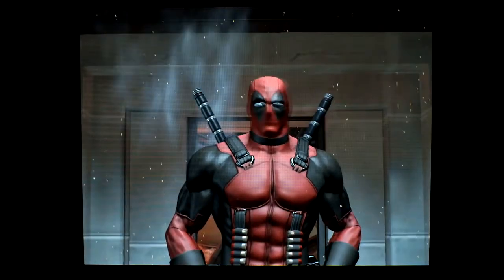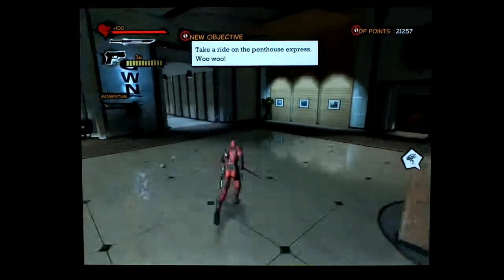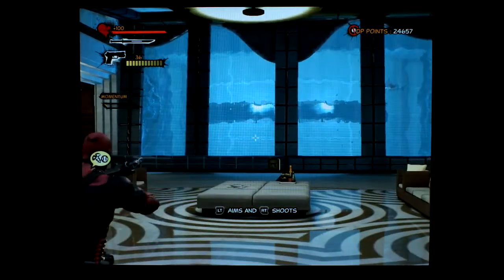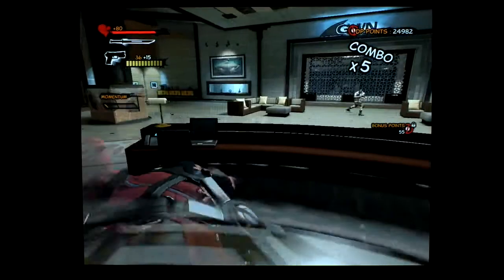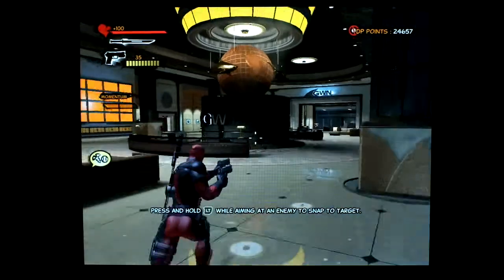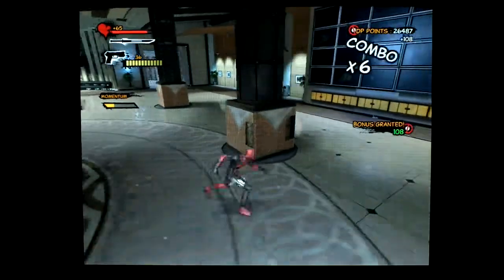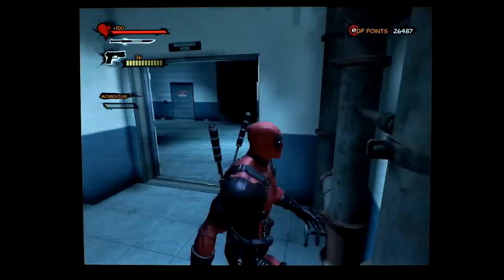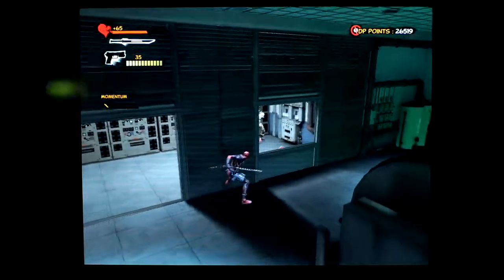Deadpool Teclast X90HD Windows Tablet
Deadpool PC gameplay on an intel Baytrail tablet from Teclast.

8.9" 2560x1600
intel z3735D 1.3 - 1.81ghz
2gb ram
Windows 8.1 32bit with bing

Not really playable. Despite the games simplistic implementation of special effects and some overly simplistic AI, the lack of advanced options makes it difficult to get the game playable.

With a minimum 1024x768 resolution, it pushes it into laggy territory and rendered unplayable. Towards the end of the video, there was at least a second or two of input lag.

I did decrypt the coalsced.ini file to try and change some settings, however I was unsuccessful in getting them to work.

In the end, it's not playable. A shame really.